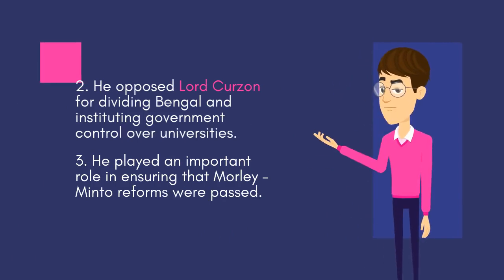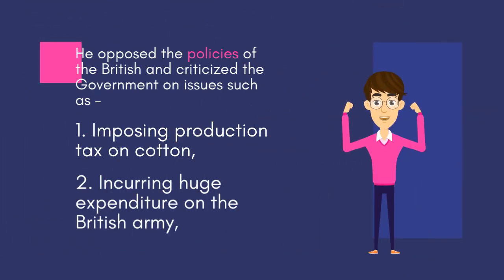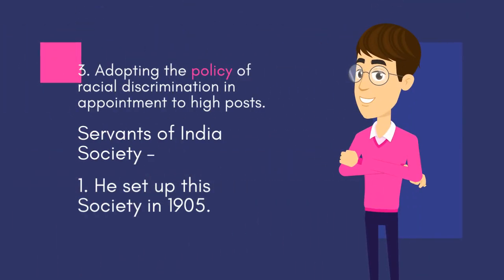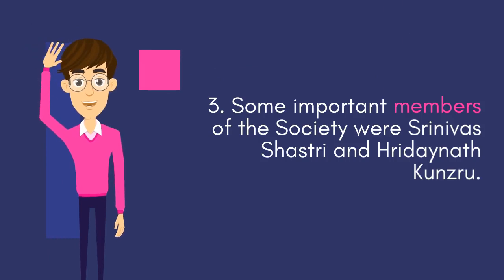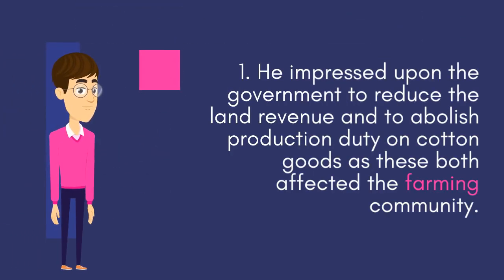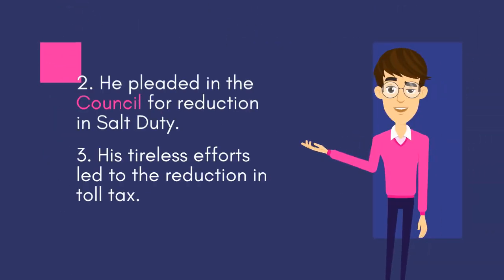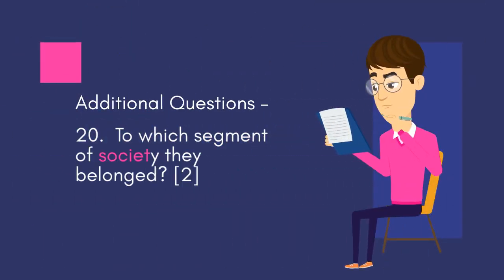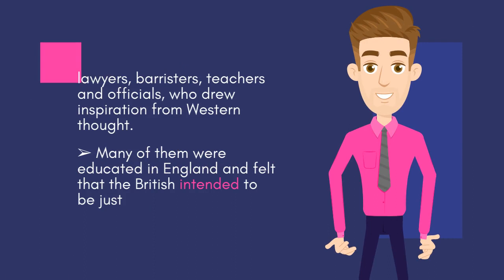First Phase of Indian National Movement – Hist Chap 3 (Icse Grade 10) Part 7 of 8 (Animated Video)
Icse Board - History Section Chapter - Chapter 3 - First Phase of the Indian National Movement Grade 10 or Std 10 - History and Civics Subject - Social Studies - Animated Video